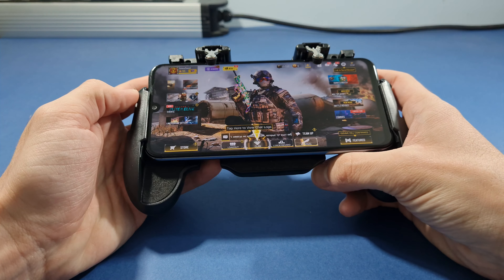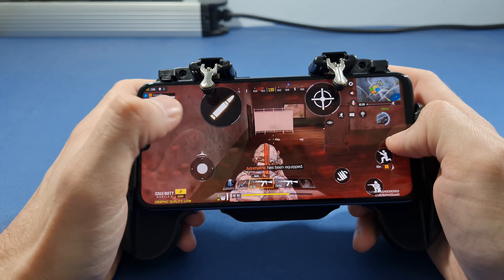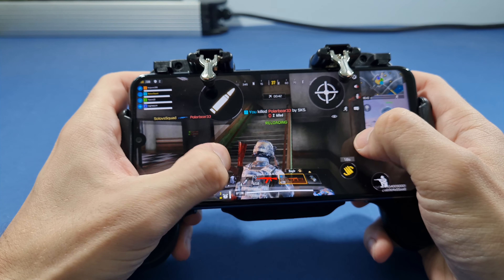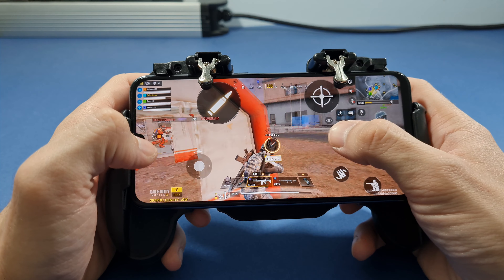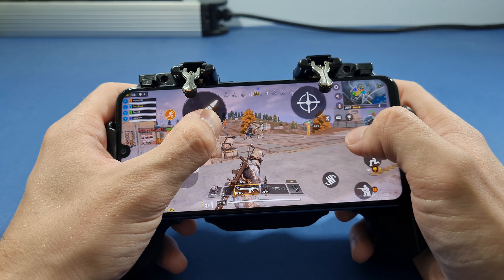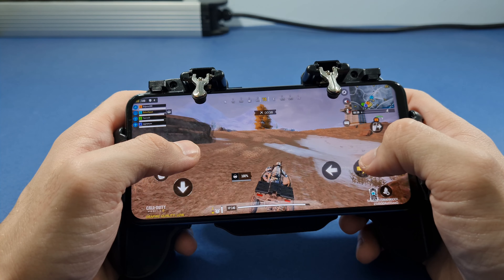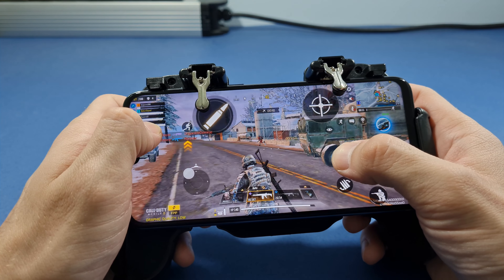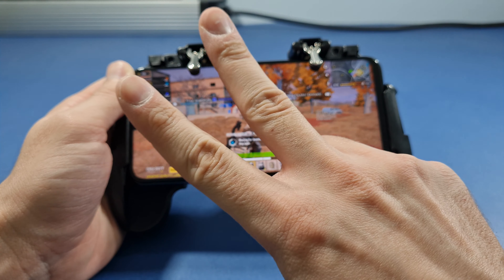Honor 20e Call of Duty Mobile 60fps Test (Not Bad)